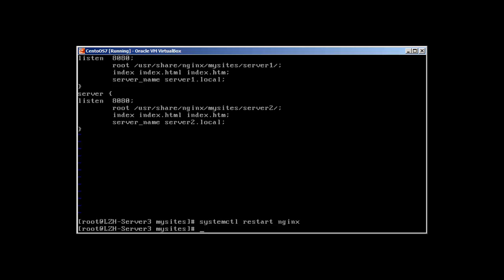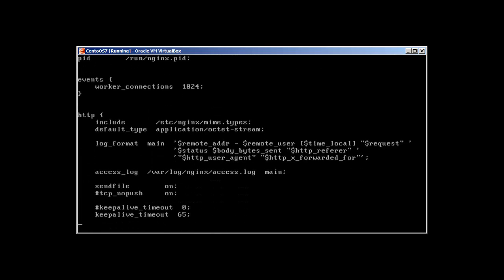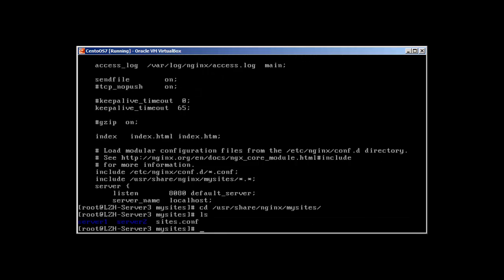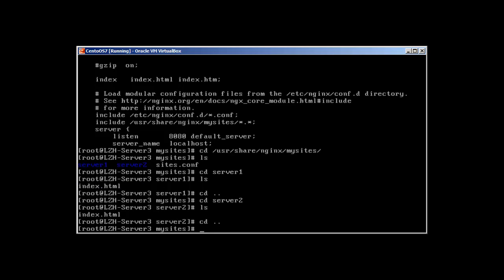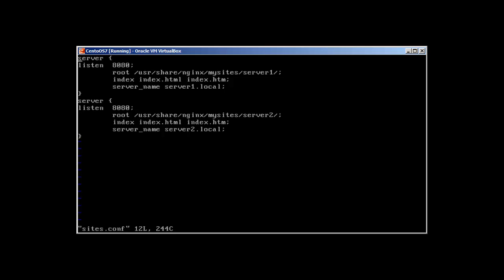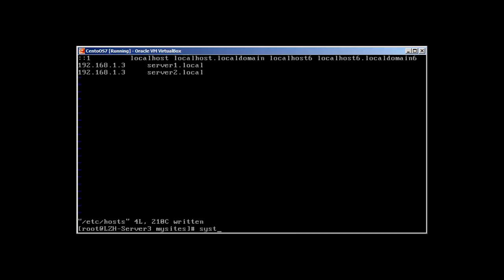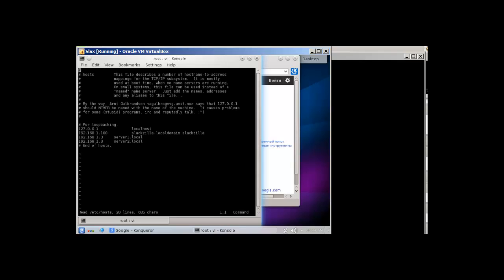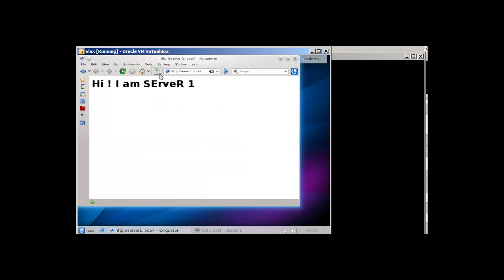Nginx Webserver Part IV Virtual Hosting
In this part i will show you how easy it is to configure virtual hosting in Nginx. Next video will be configuring nginx with phpmyadmin and mariadb
Thanks,
Sal